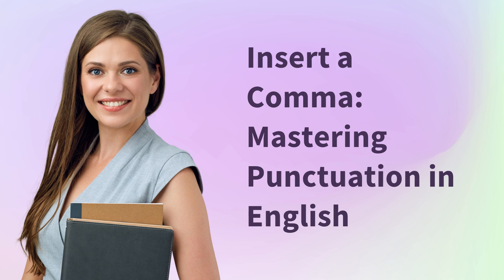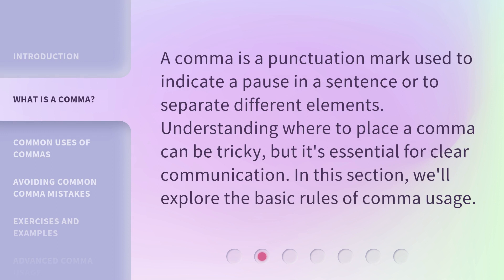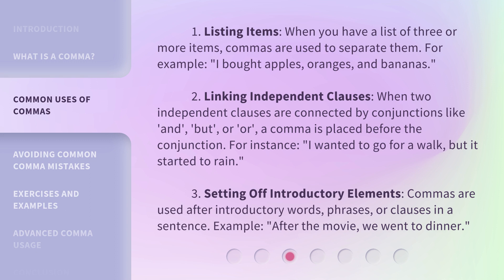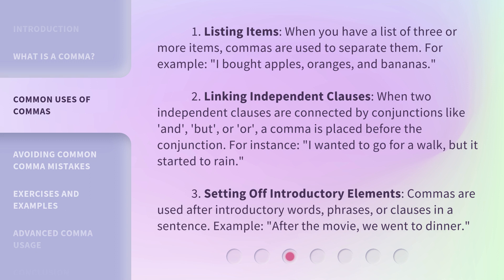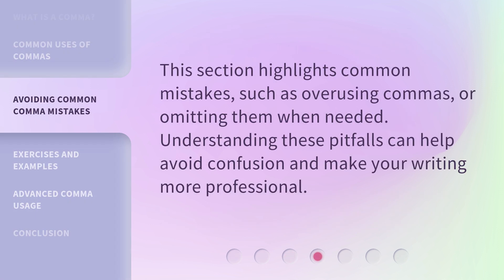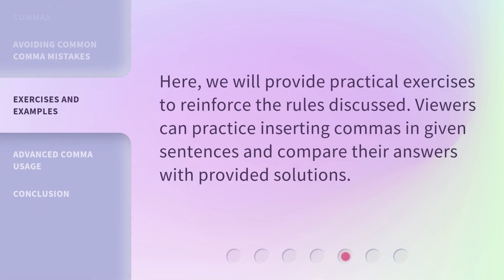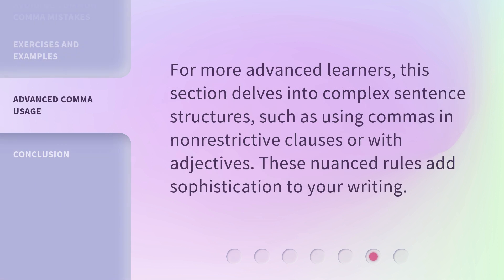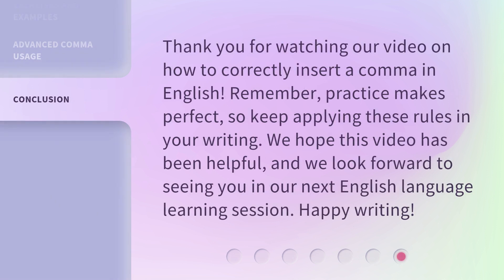Insert a Comma: Mastering Punctuation in English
00:00 • Introduction - Insert a Comma: Mastering Punctuation in English
00:37 • What is a Comma?
00:58 • Common Uses of Commas
01:44 • Avoiding Common Comma Mistakes
02:00 • Exercises and Examples
02:15 • Advanced Comma Usage